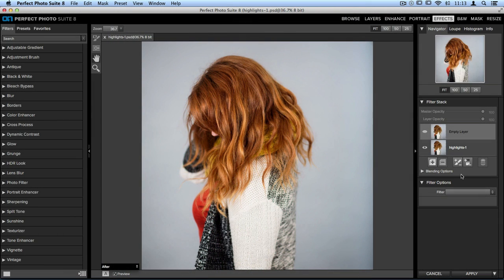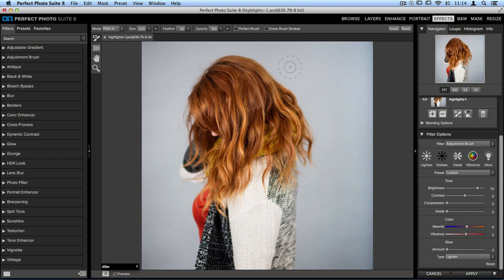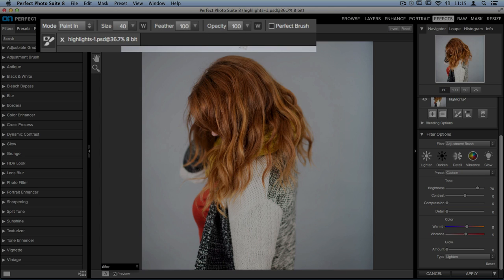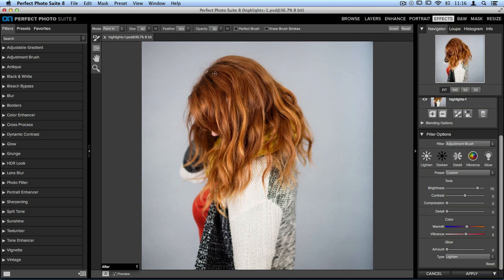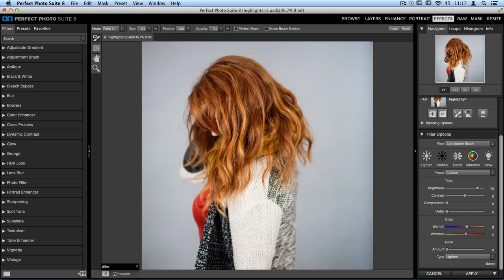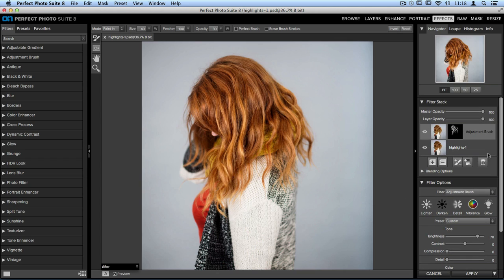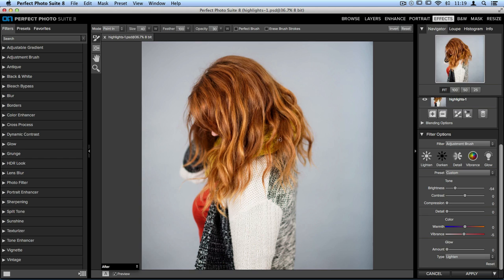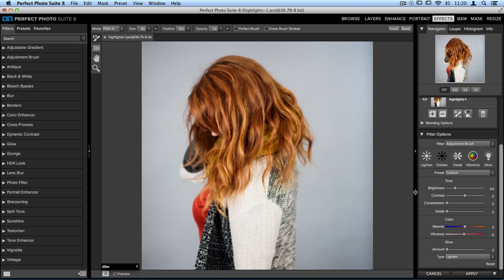How to Add Dimension to Hair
Enhancing the hair on a model is an amazing way to add dimension to any portrait. Just by using selective adjustments in Perfect Effects, dull hair can be pumped up with some extra pizazz!